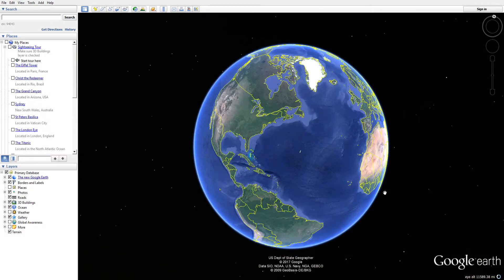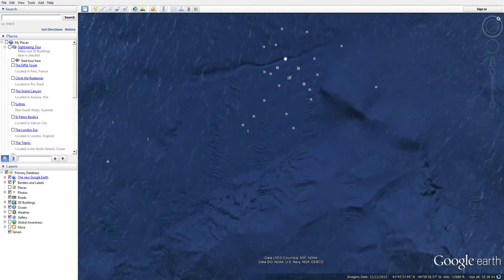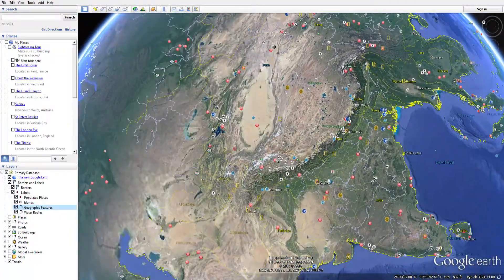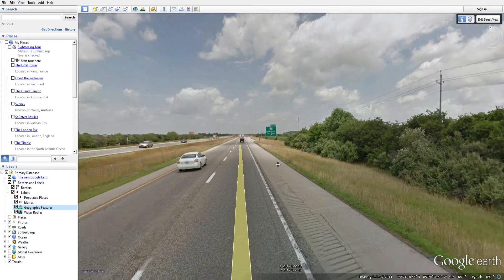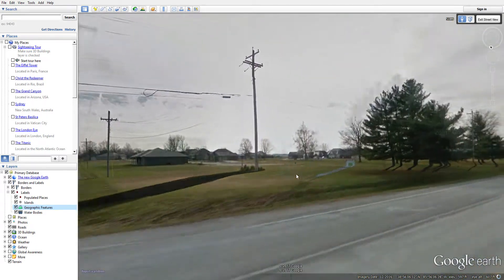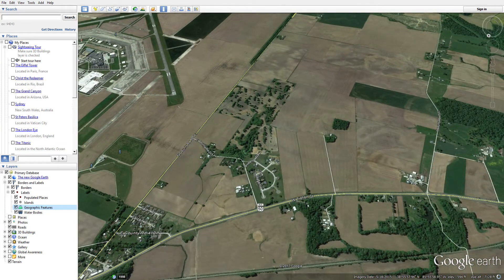Google Earth Pro Review!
I am so sorry about my voice, and the lines at the top of the recording! But I hope you enjoy!